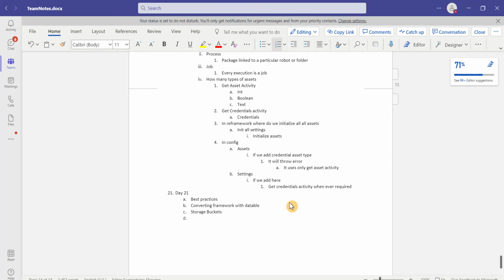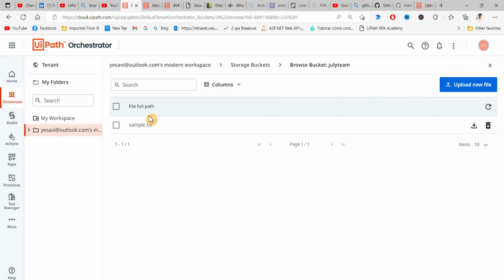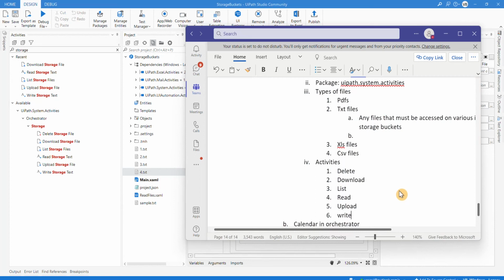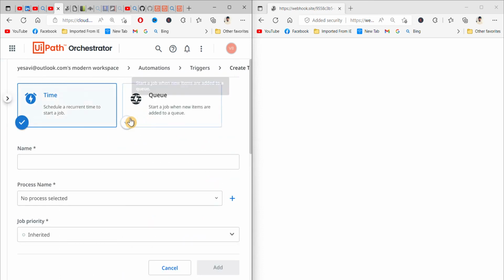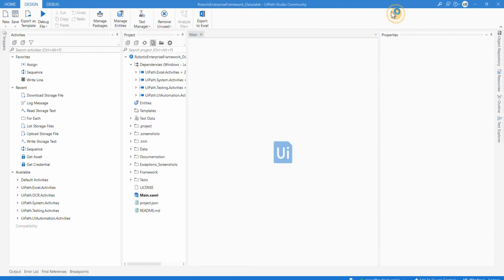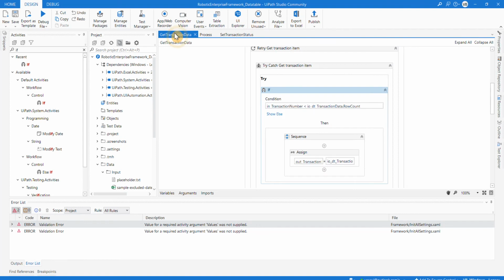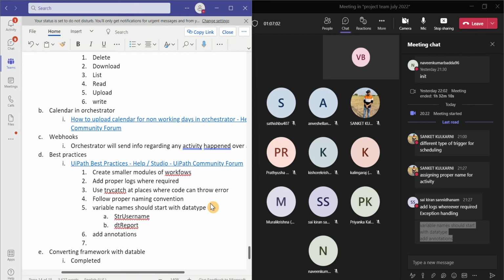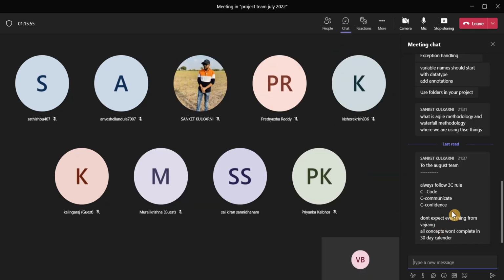UiPath training in 30 days UiPath developer in 30 days